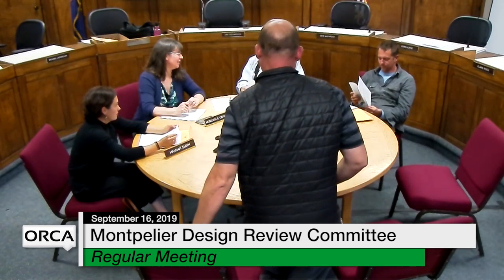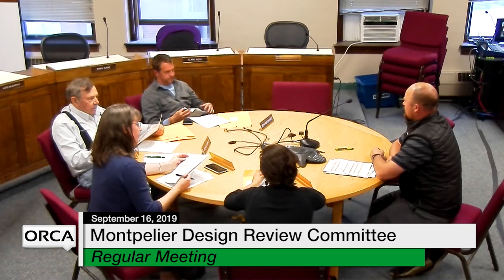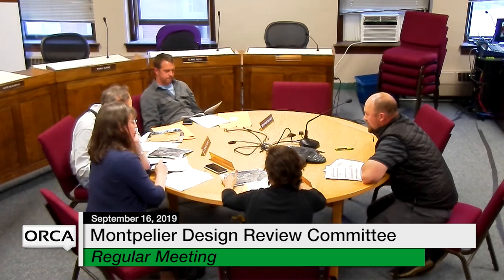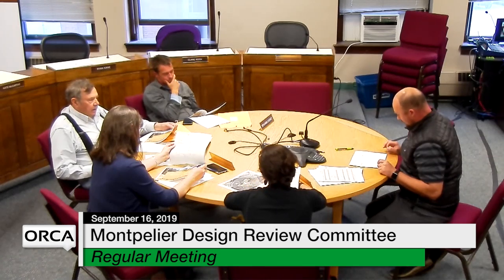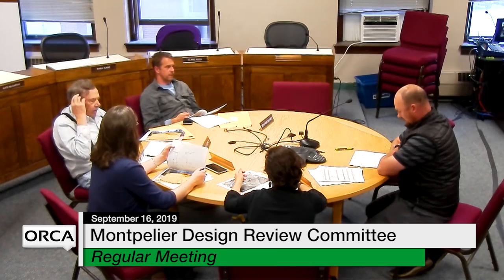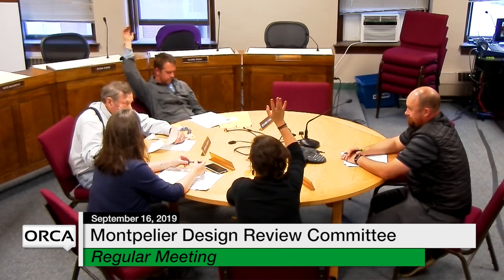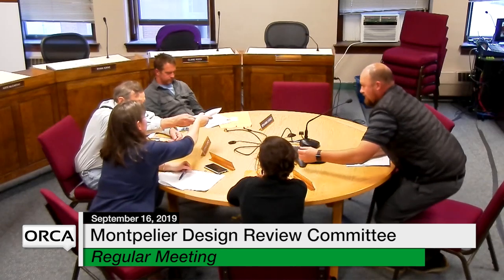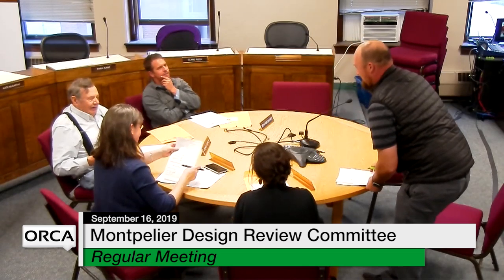Montpelier Design Review Committee - September 16, 2019